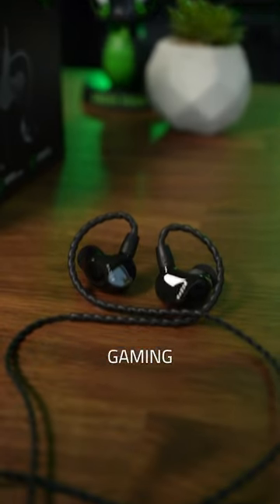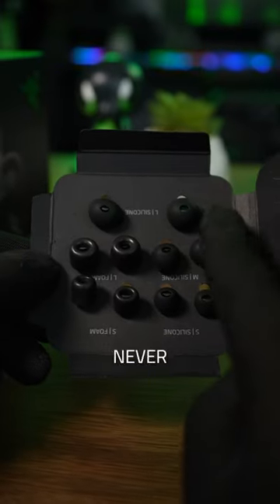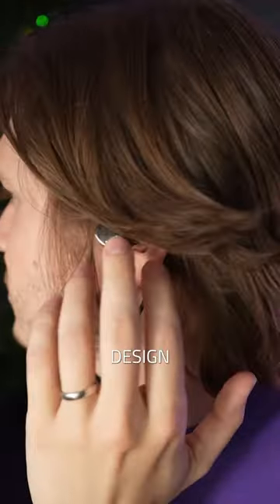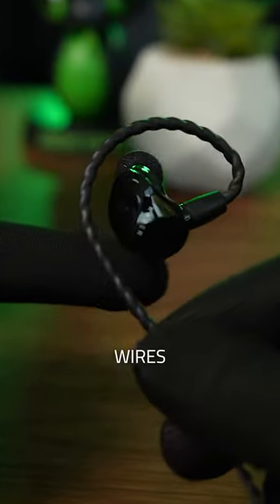The Razer Moray In-Ear Monitors let you listen with true-to-life sound with the best fit 👂